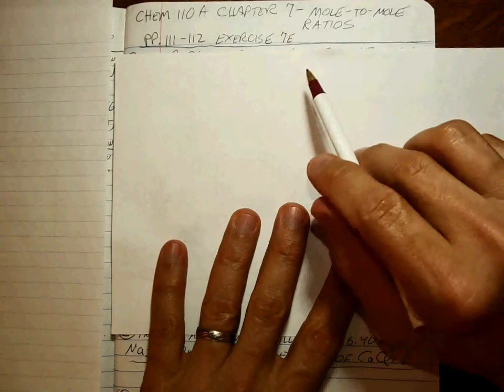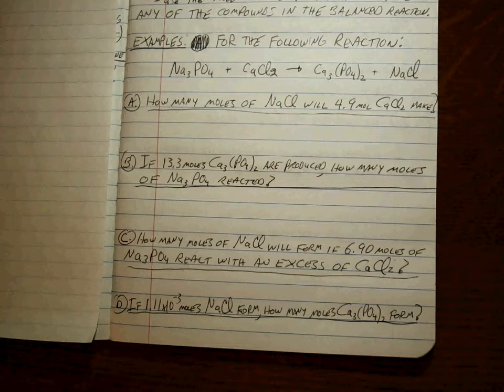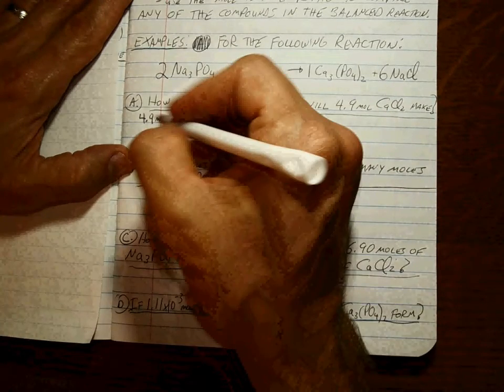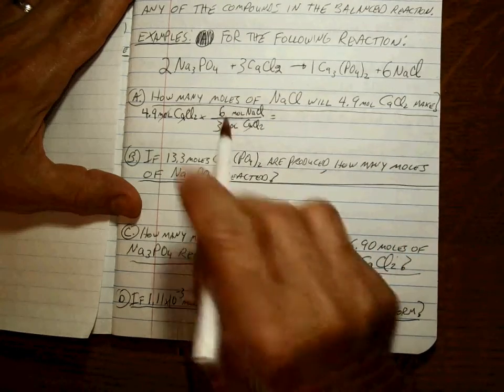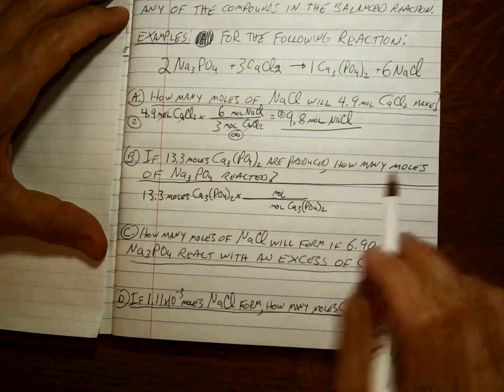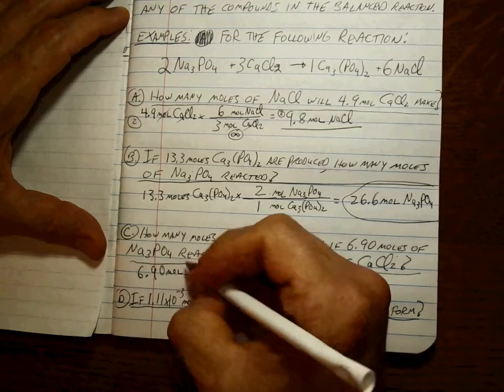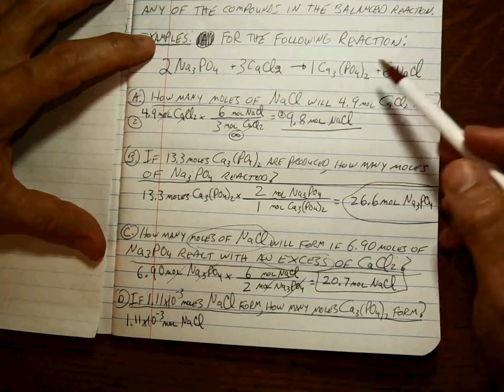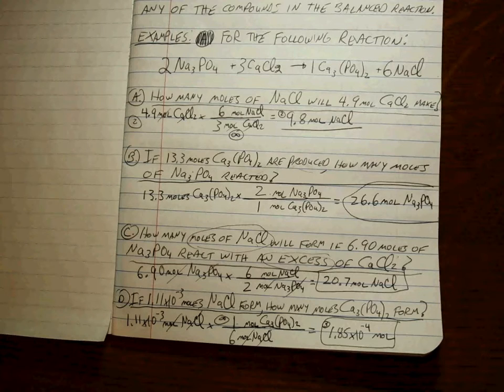Chem 110 CH 7 mole to mole ratios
Examples of mole stoichiometry, including balancing equations and using mole-to-mole ratios. Emphasis on cancelling units and labels within the calculation.